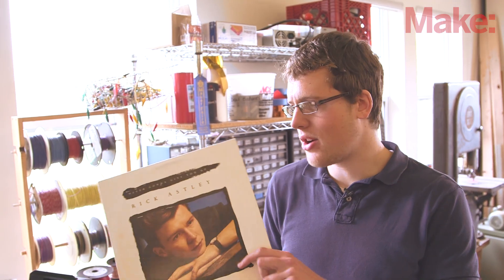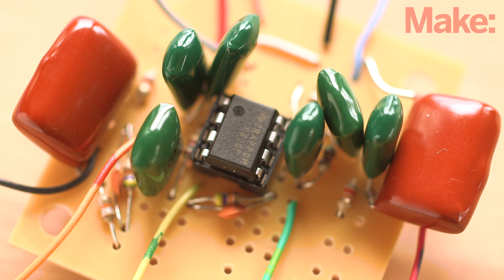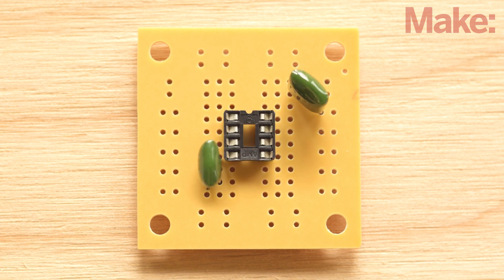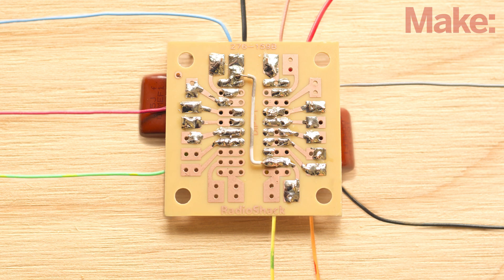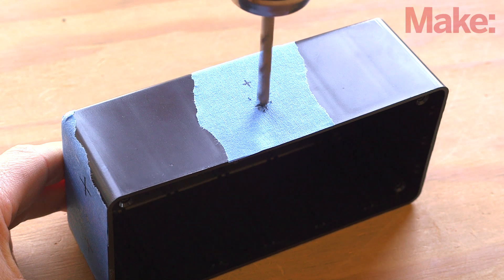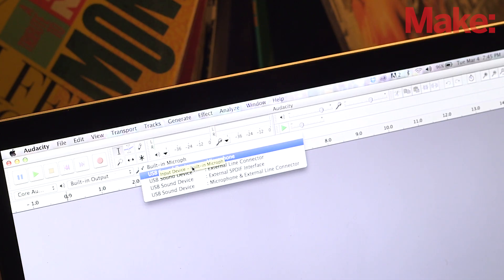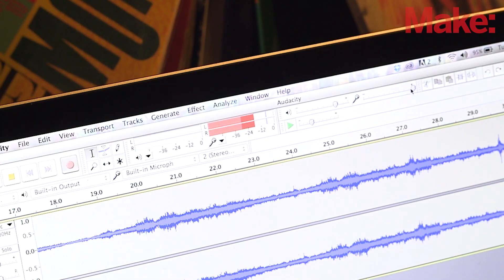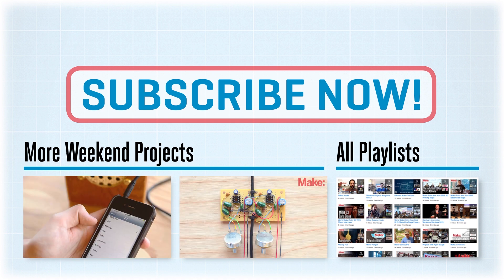Weekend Projects - Vinyl Digitizer Phono Preamp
Complete instructions for this episode of Weekend Projects can be found

There's an abundance of wonderful music stuck in the analog world. This preamp will optimize your vinyl records and convert them to the digital audio format of your choice using open-source software.